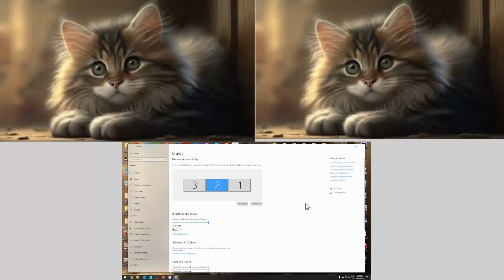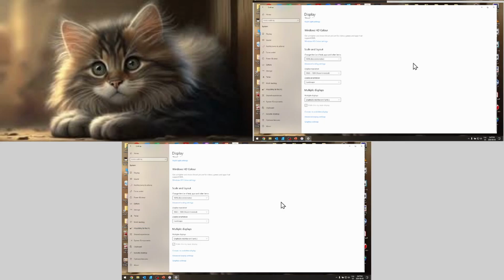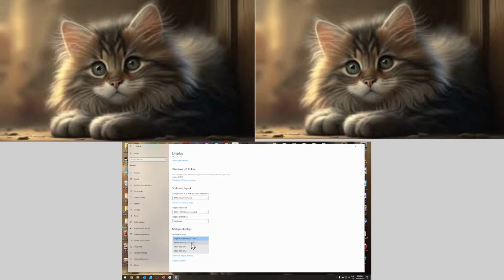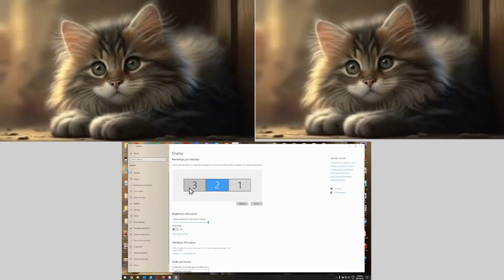PowerPoint Part 4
I'm tackling the topic of PowerPoint in various short videos. I'm doing them in reverse order, the core things an AV Tech needs to know, things we do almost every event. Then gradually drilling down to PPT 101 -- the basics.